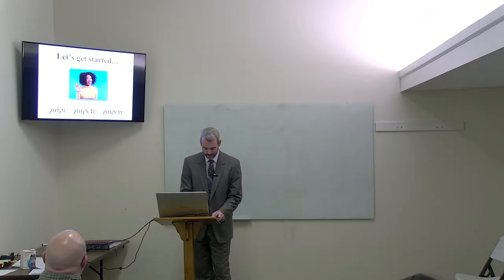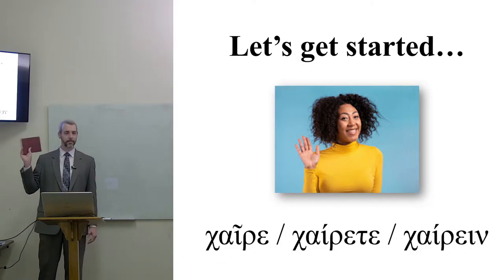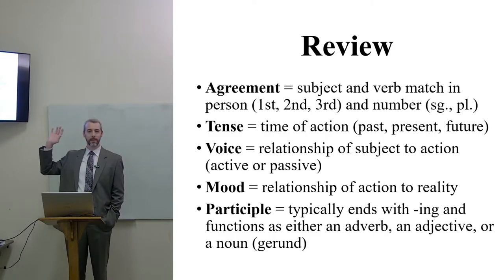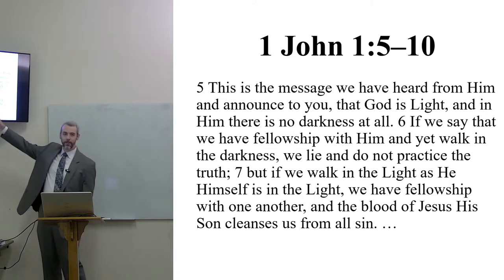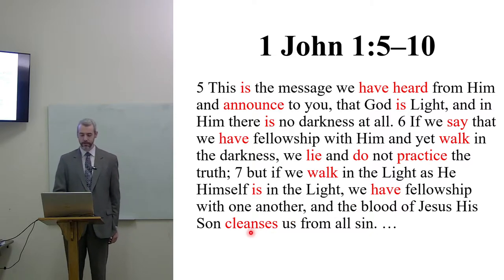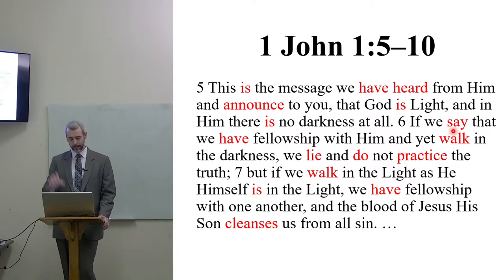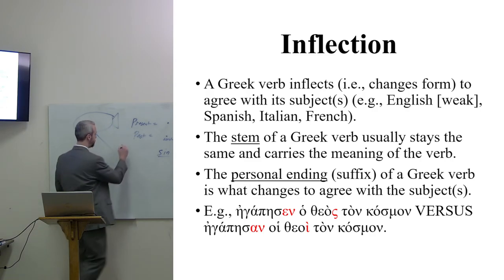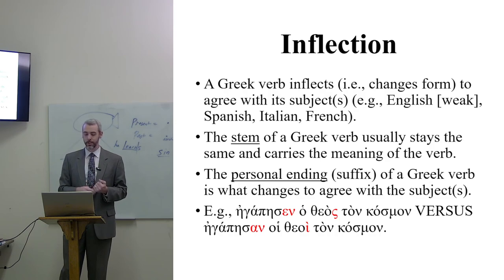Beginning Greek - Lesson 11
In this class, we conclude our review of English verbs and introduce the Greek verbal system.